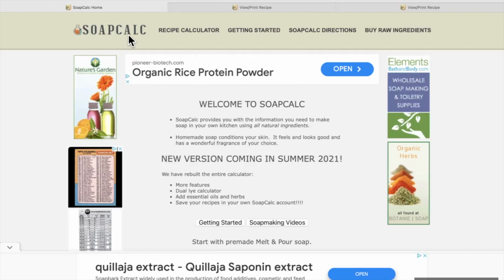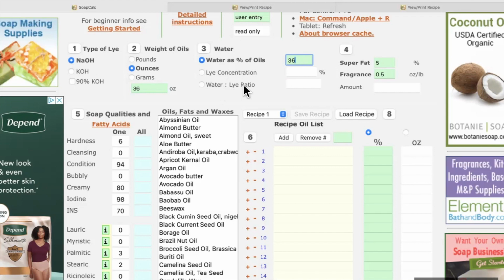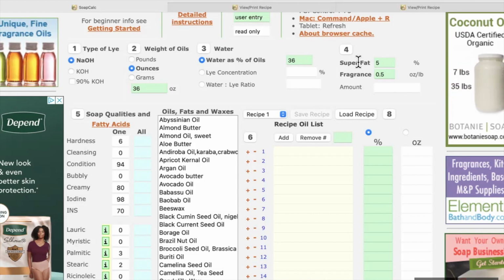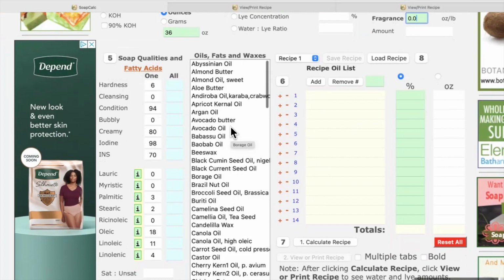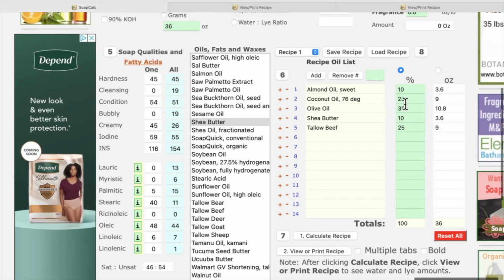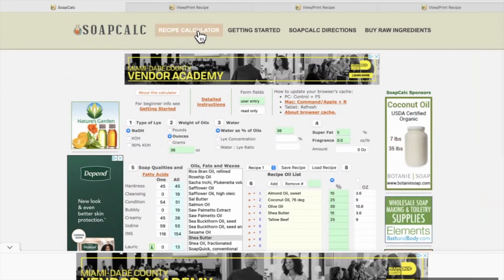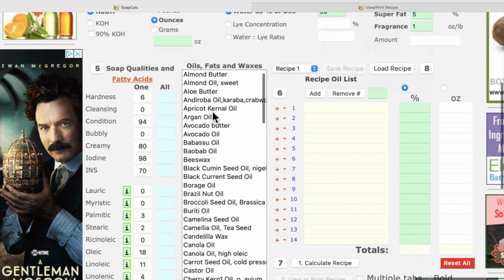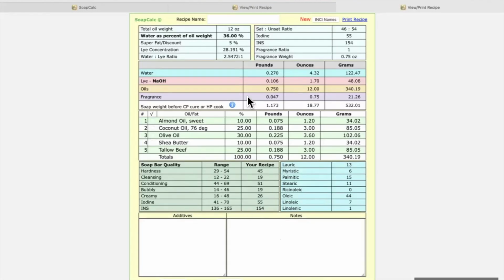How to Use SoapCalc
I recorded this video to help soapmakers learn to use Soapcalc.

If you are interested in purchasing our soap or other home and skincare products, please head over or join our FB Group Noelle's Garden

You can also join our mailing list to find out when we have sales and promotions by visiting our